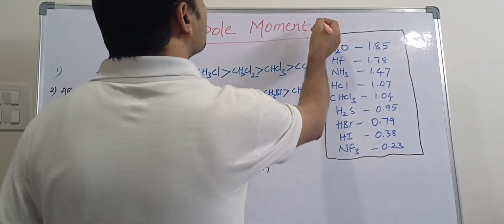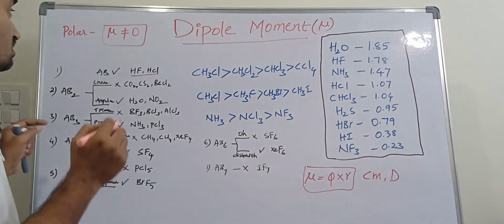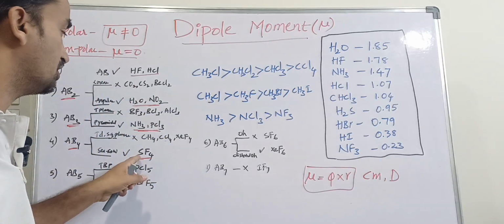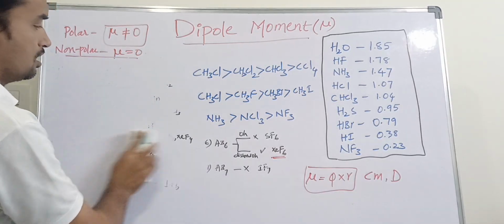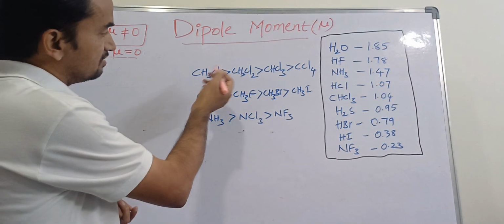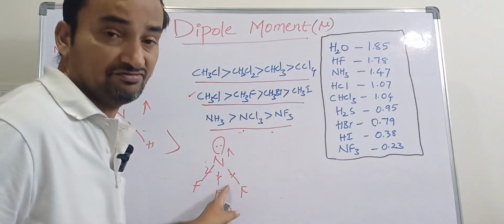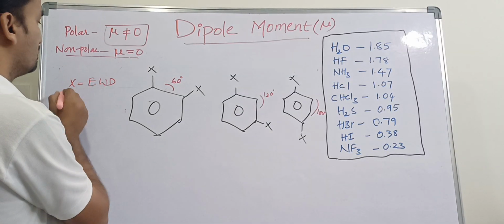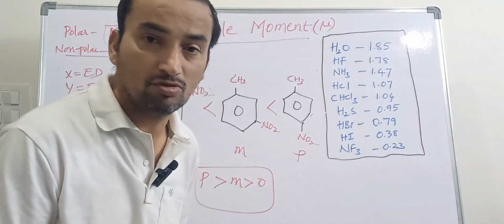DIPOLE MOMENT, IIT JEE ( MAINS & ADVANCED), NEET 2026 Chemistry, CHEM - JEE Dr.Manojvala.